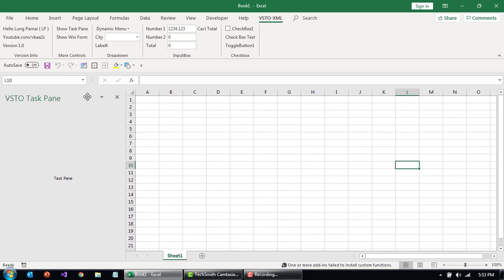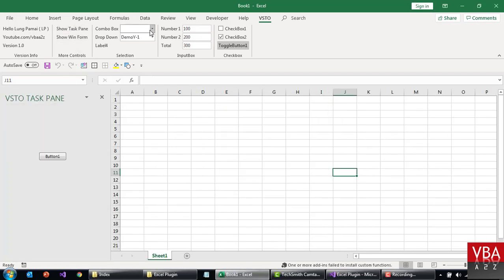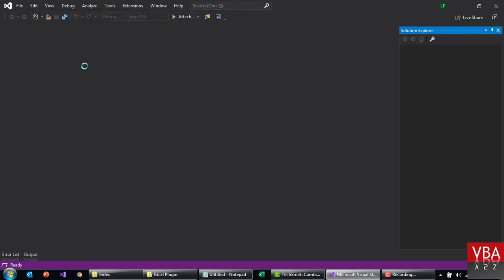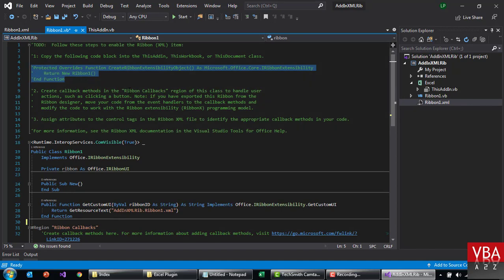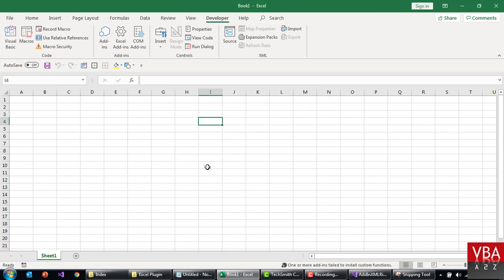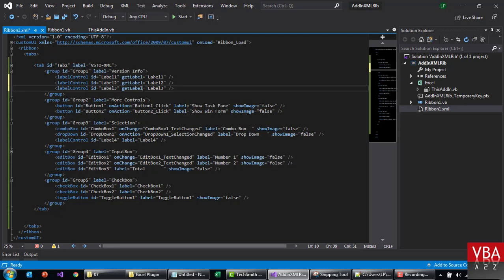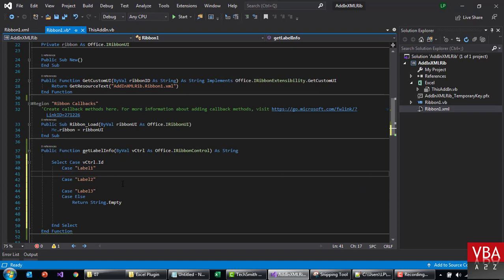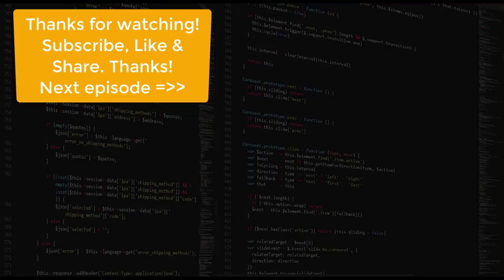VSTO e07 - Create Custom Ribbon using XML - Dynamic Label